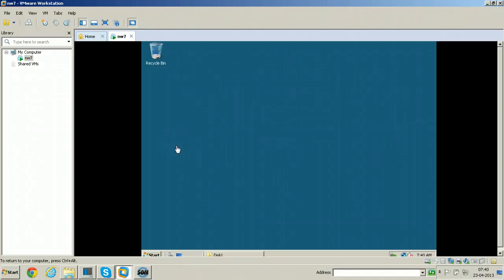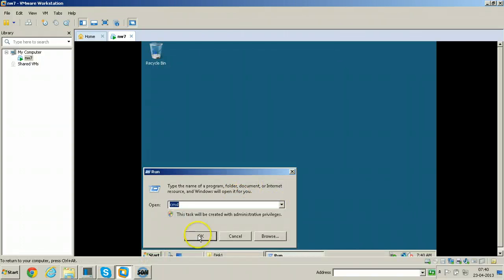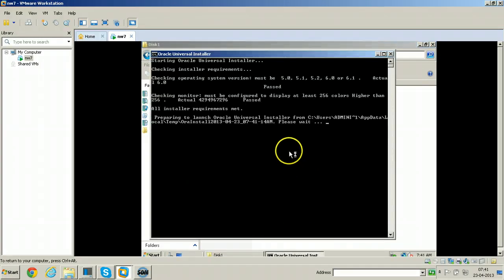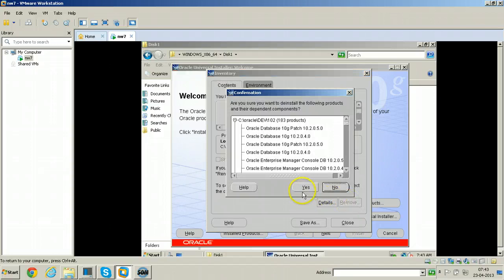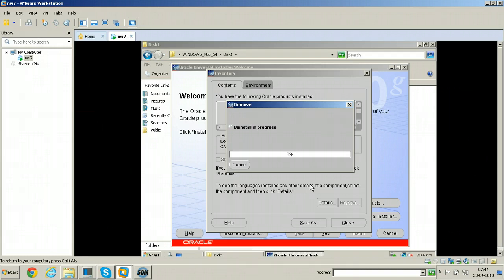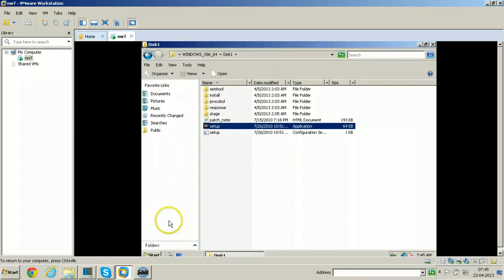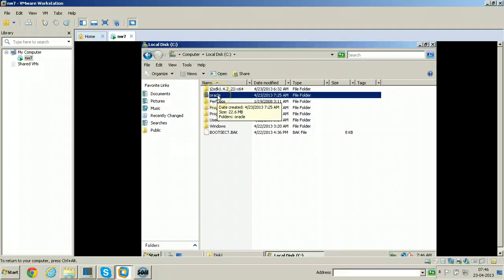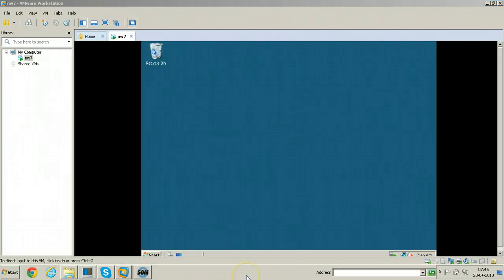9 Uninstall oracle